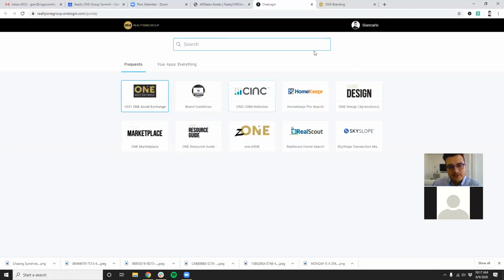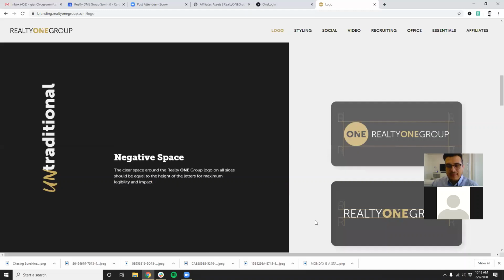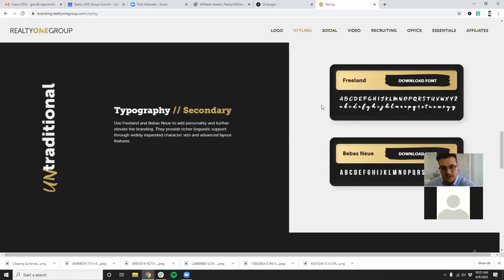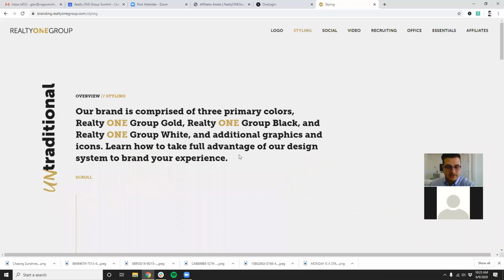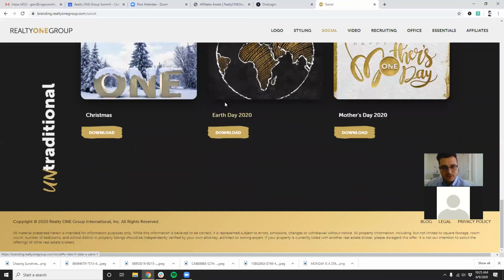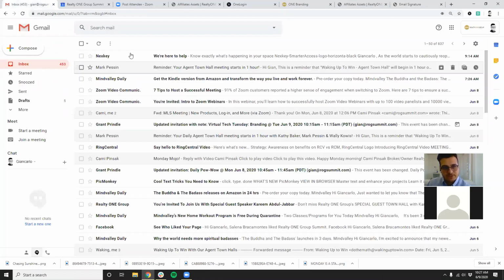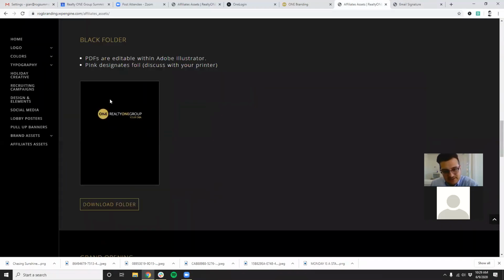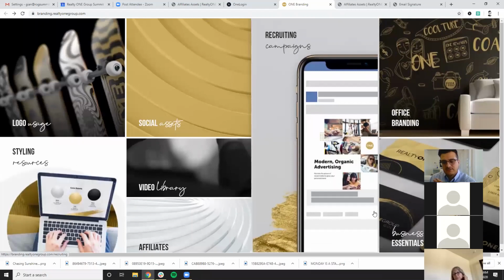Tech Tuesday ROGS- Realty ONE Group Branded Material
This the the recorded video of our latest Tech Tuesday where we covered where and how to find the ROG branded material.